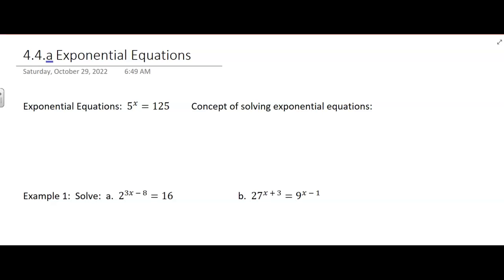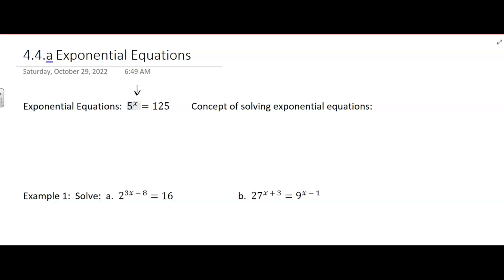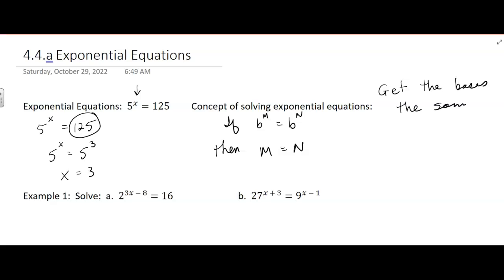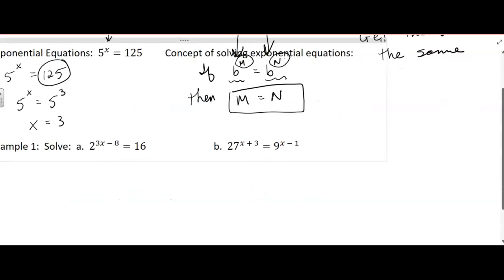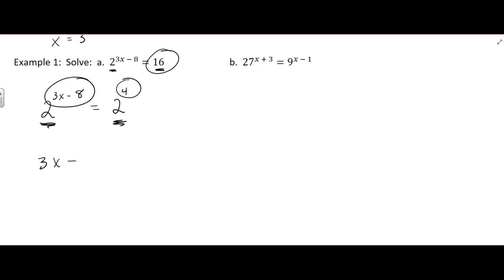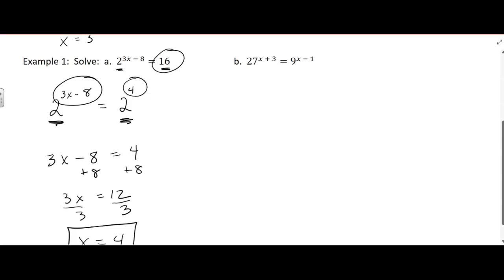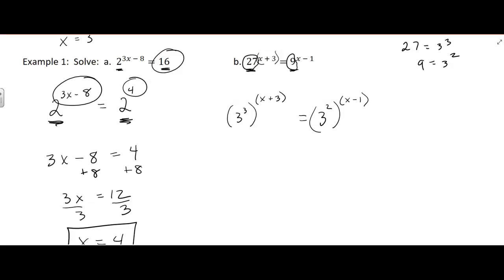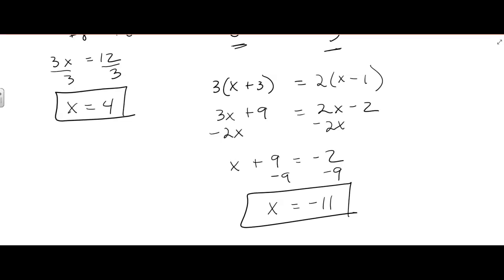4.4.a Exponential Equations